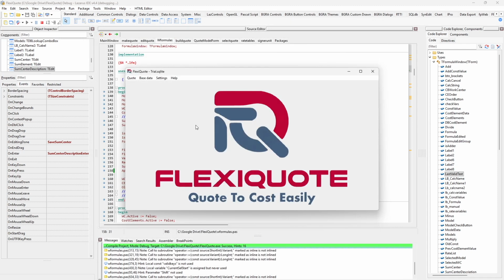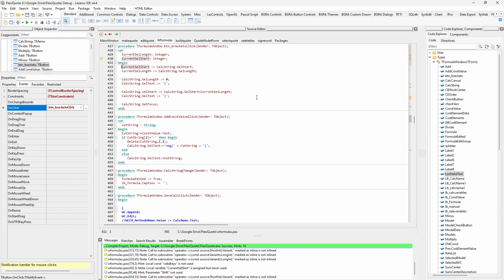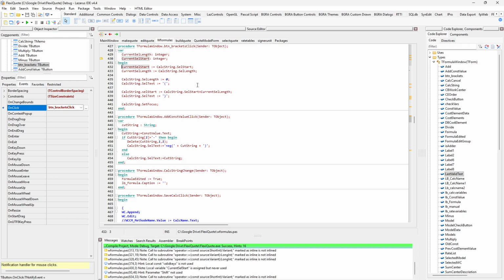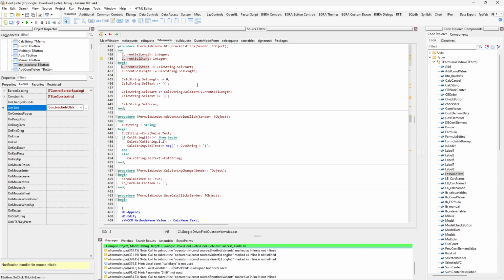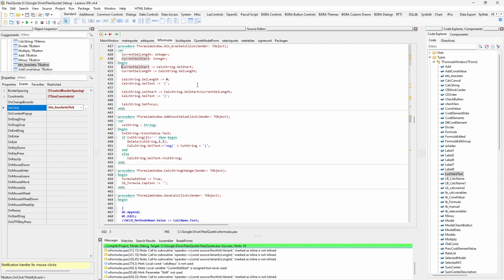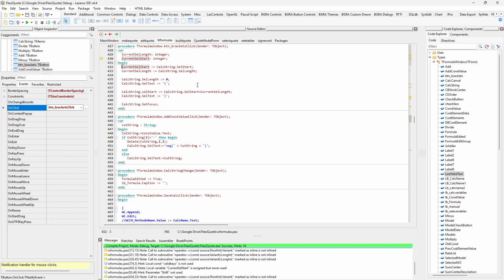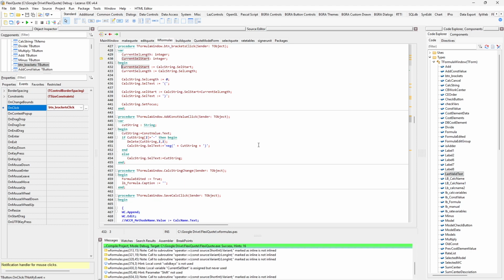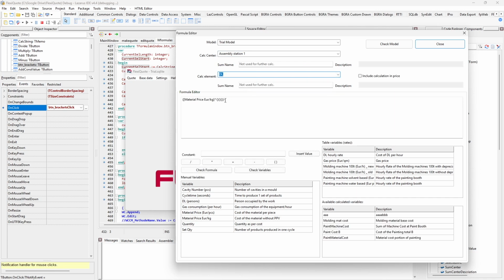Use selection in TEdit or TMemo as a Pro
From this video you can learn:

1. How to get the selected text from a TEdit or TMemo object.
2. How to change the SelText.
3. How to manipulate the SelStart, SelLength to modify the text as you want.